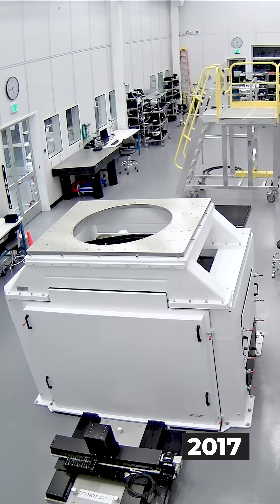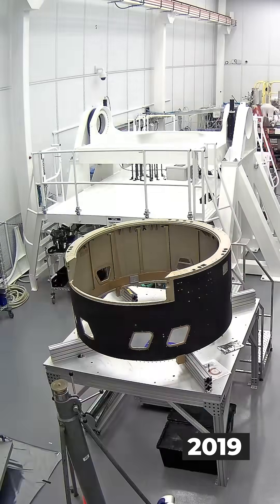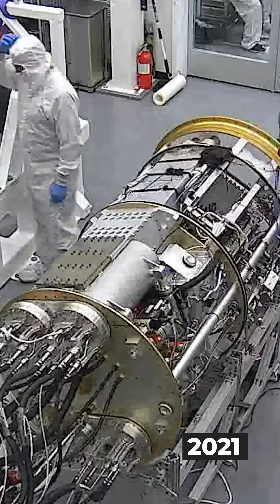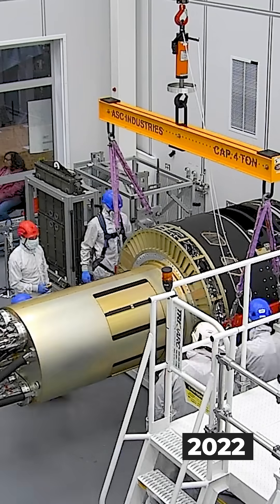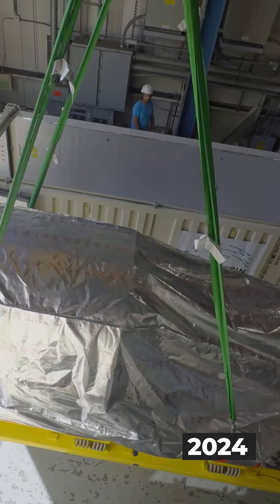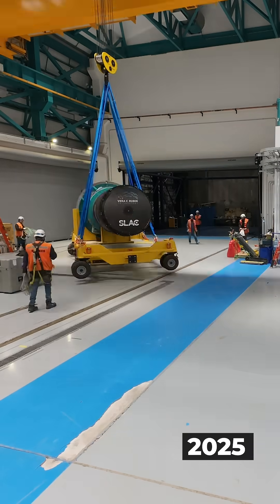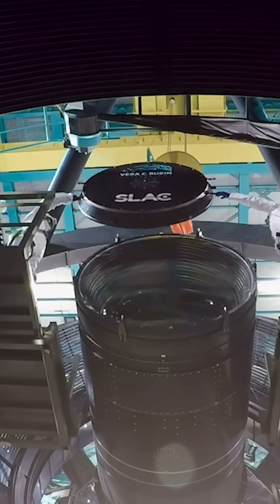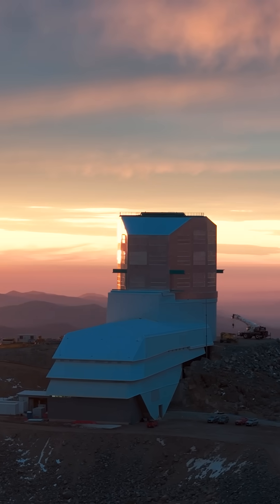LSST Camera Timelapse from build to install at NSF-DOE Vera C. Rubin Observatory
Years in the making…

The journey to CaptureTheCosmos is already well underway. We began building the LSST Camera in 2017, and it was completed at SLAC OTD last year! Soon it will take unprecedented 3,200-megapixel images of the night sky, and over the next 10 years will map the positions and measure the brightness of a vast number of night-sky objects from which researchers can infer a wealth of information. Follow what comes next for the world’s largest digital camera, now fully installed at the NSF-DOE Vera C. Rubin Observatory.

NSF–DOE Vera C. Rubin Observatory is a joint initiative of the U.S. National Science Foundation and the U.S. Department of Energy’s Office of Science. Its primary mission is to carry out the Legacy Survey of Space and Time, providing an unprecedented data set for scientific research supported by both agencies. Rubin is operated jointly by NSF NOIRLab and SLAC National Accelerator Laboratory.

Once operational in 2025, Rubin will be jointly operated by NSF NOIRLab, and SLAC National Accelerator Laboratory.

Video is produced by SLAC National Accelerator Laboratory where the LSST camera is built.
Produced by Olivier Bonin
Voiced by Sam Soon